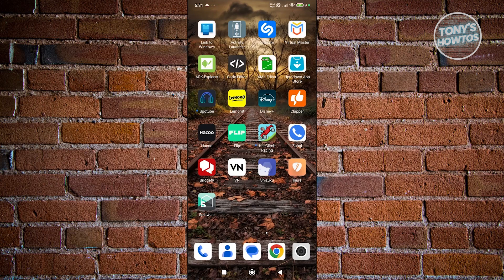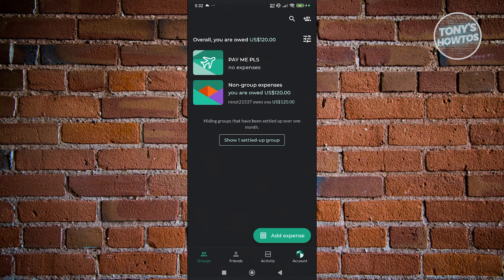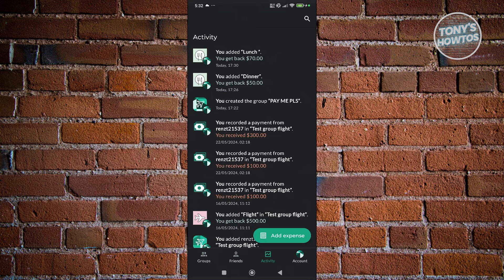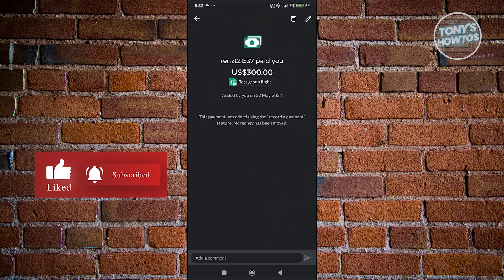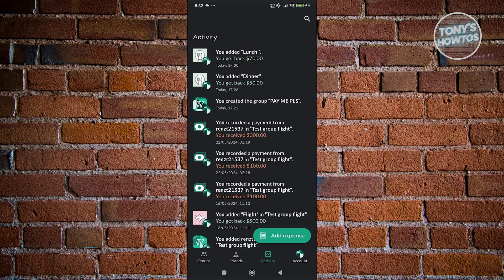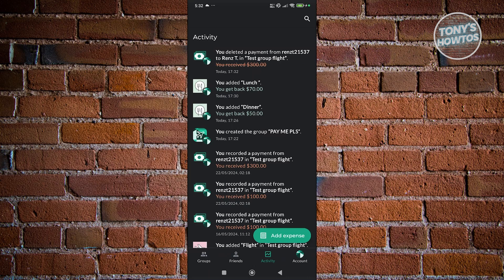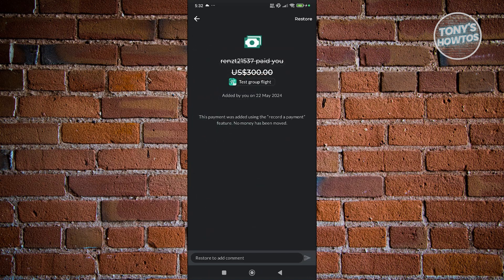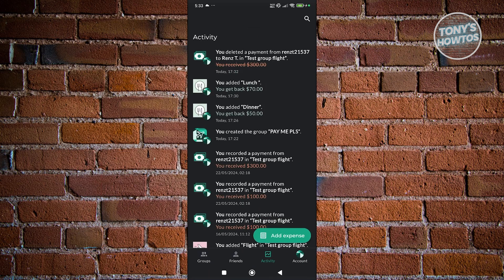How to Delete Activity in Splitwise (2026)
In this video, I show you How to Delete Activity in Splitwise in 2026. The quick and easy tutorial how to delete your history activity in Splitwise app. Do you want to know step by step how to erase data from Splitwise account in 2026? Yes? Great!